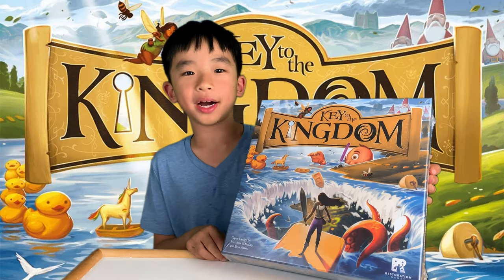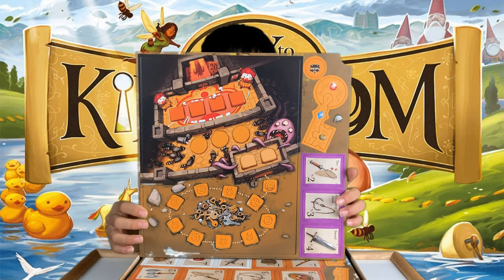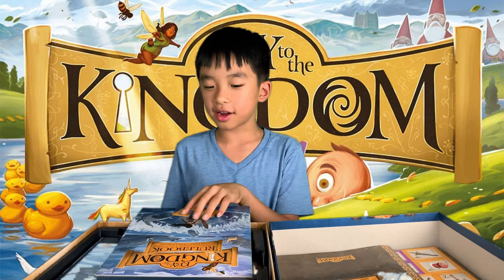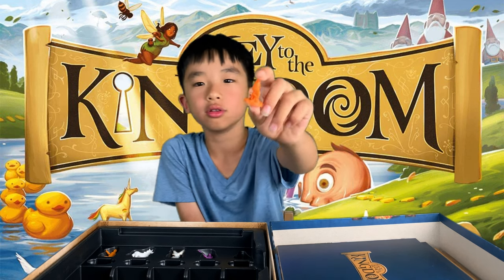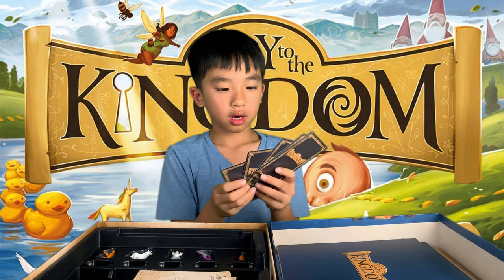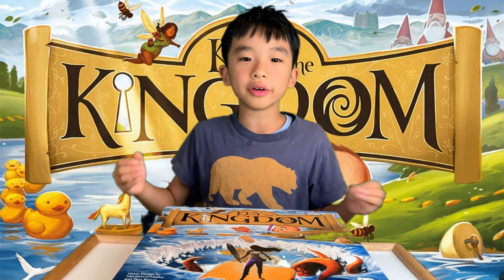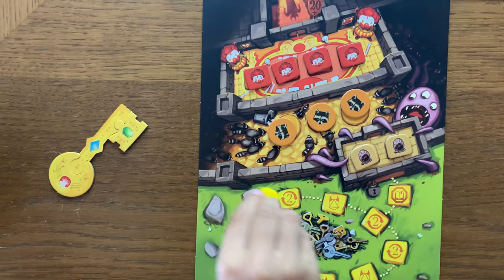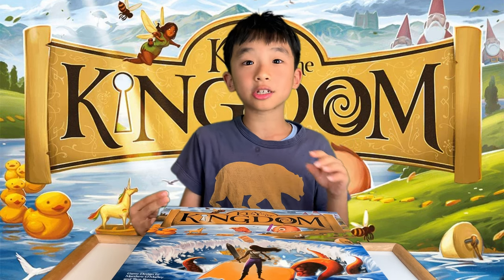Key to the Kingdom Family Board Game Unboxing, How to Play & Review | Restoration Games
We unbox and show you how to play Key to the Kingdom, a remake of the classic board game, from Restoration Games.